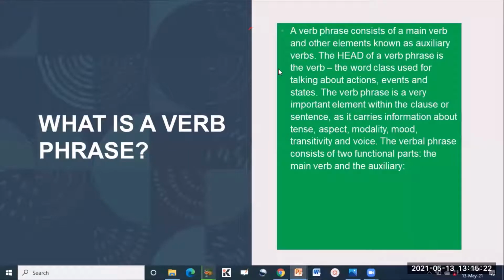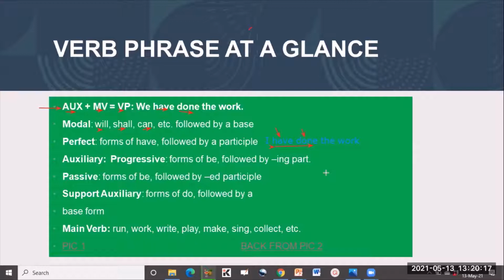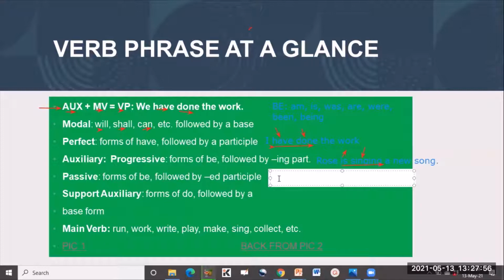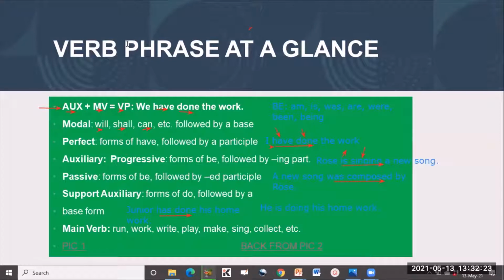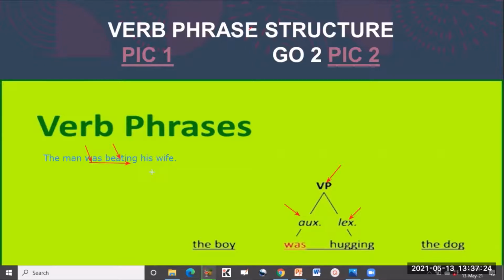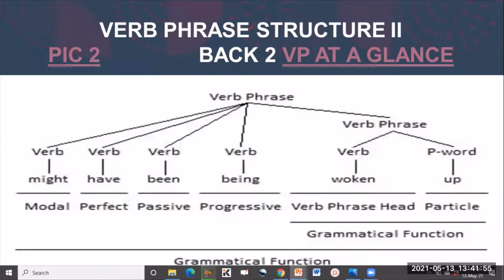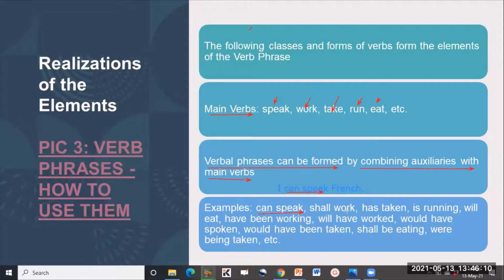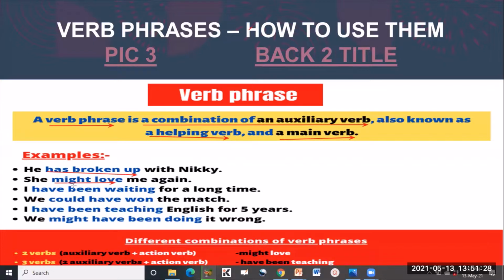LEARN THE VERB PHRASES AND HOW TO USE THEM CORRECTLY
Verbs are the words we use when talking about our actions, or state of being. Without verbs or verb phrases, we cannot create and use sentences, since a sentence must have at least one verb in order to convey some meaning. In this video, you'll learn the verb phrases and how to use them correctly.